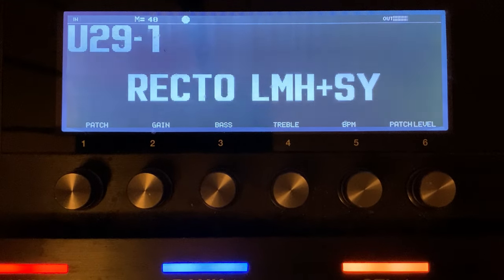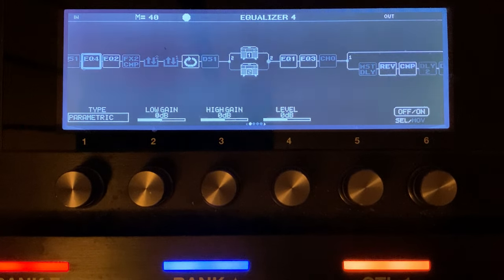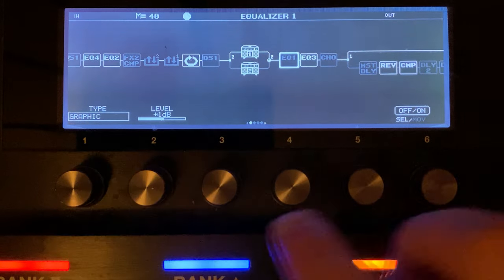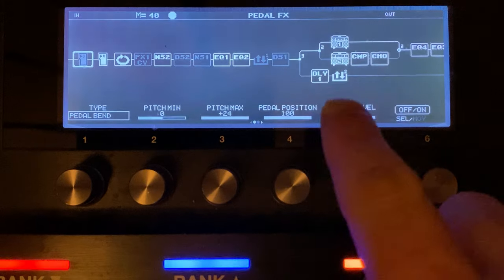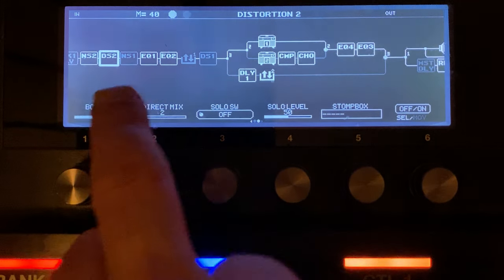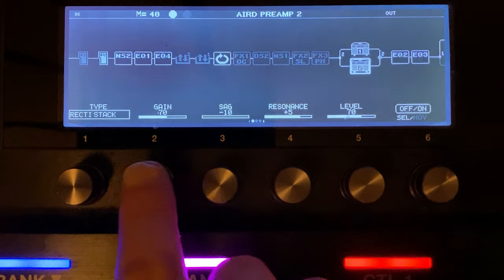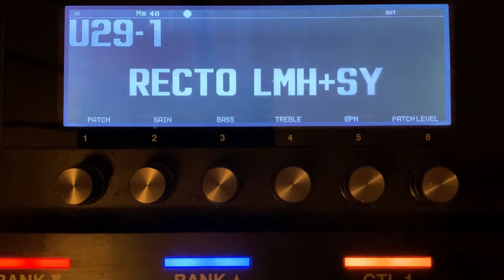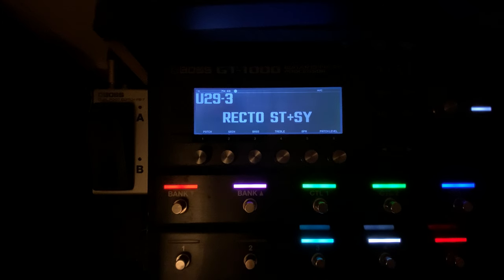Amp Deep Dive BOSS GT1000 1002.1: Rectifier/Recti Stack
Hey guys, hope you’re very well!

Next up in this GT/GX amp deep dive is the Recti Stack...

Over the last few months we’ve been understanding more about BOSS EQ & Cabs/mics; & in this session I take a different strategy with the EQ s on my Recto’s.

We look at 5 patches as follows:
1 - Main patch 1 with GT Cabs & sag at -10
2 - (actually patch 4) 2stage amp with sag at +10 paired with JC120 Chorus
3&4 - are stereo patches
5 - a copy of patch 1 but using Two Notes DynIR Mesa 4x12 6L6 for dry & GT for wets

Per patch I cover how each are set up with exception of patch 5 which is a duplicate of patch one;
- EQ stage
- Amp stage
- FX, drives/fuzz & wets used

Then at the end we see how it comes together in a live mix!

In part 2’s vids for each amp we’ll pull the amp settings around to see what tones can be found beyond the obvious.

Gear used:
Gibson LP Srudio

Amps & effects
BOSS GT-1000
+Two notes Cab M (dry)
BOSS (wets & dry)
BOSS SY-300

Beats
Roland SPD-30

Vocals
BOSS VE-500

Loopers (BOSS)
RC-600
RC-505 mk1

Switchers
Bright Onion pedals (UK)

Mixers: Mackie
PROFX12 v2 & v3

NO COMPUTER
Direct to iPhone 11